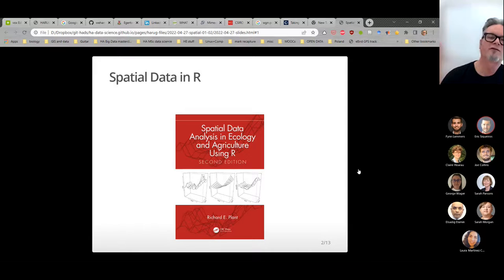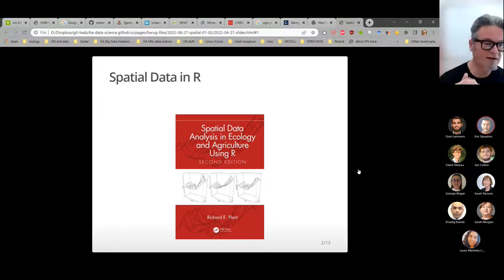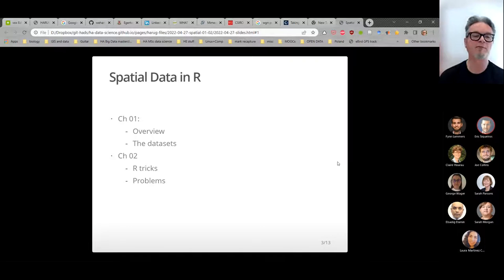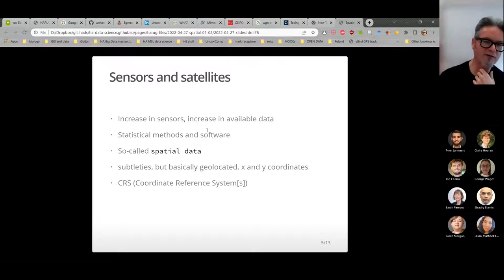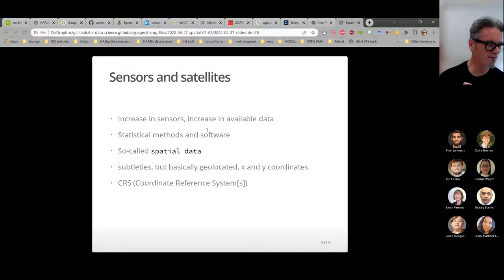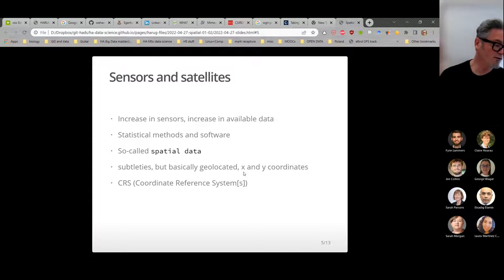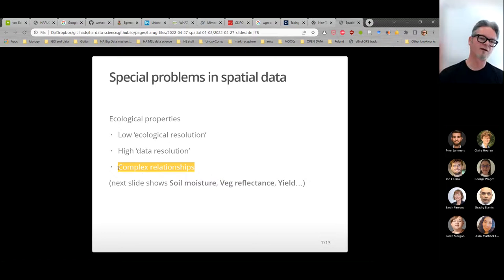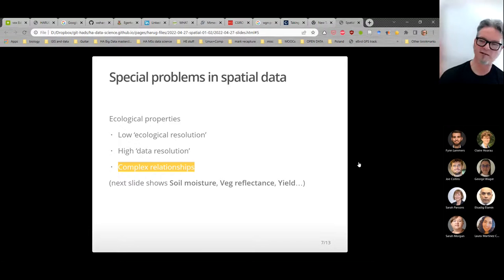2022-04-27 (meeting #91) Read and go through Ch 01-02 of Plant, R.E., 2018. Part 1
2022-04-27 (meeting #91) Read and go through Ch 01-02 of Plant, R.E., 2018. Spatial Data Analysis in Ecology and Agriculture Using R (Ed) Part 1